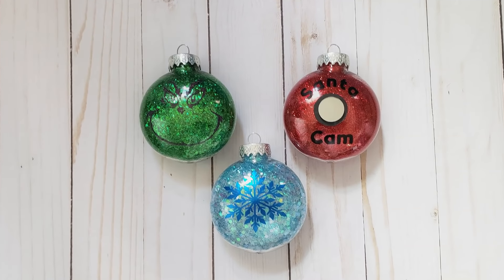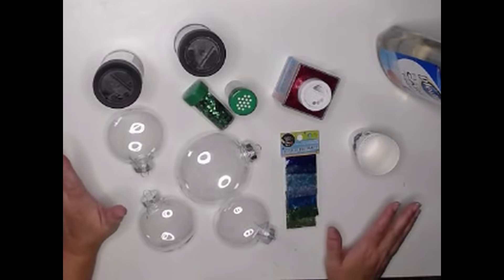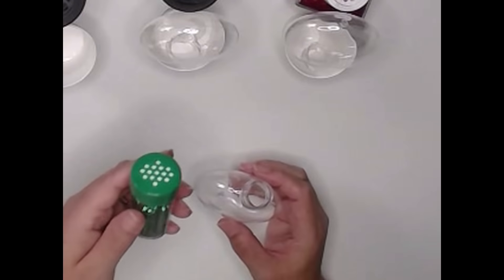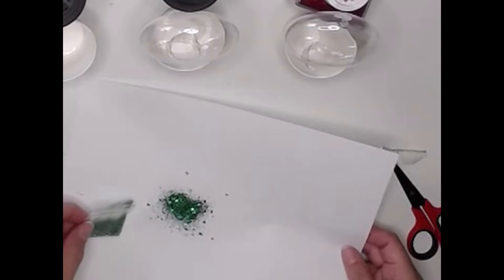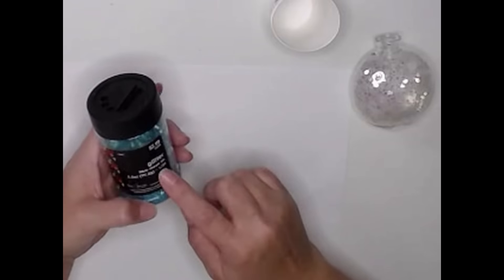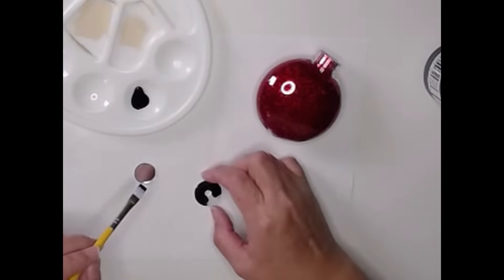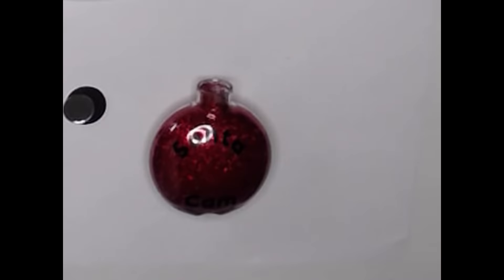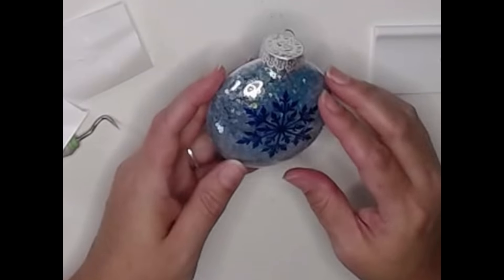Glitter Santa Cam, Grinch, and Snowflake Christmas Ornaments using the Silhouette Cameo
I took some plastic Christmas ornaments I picked up from the Dollar Tree and using some items I had around the house, some glitter, and my Silhouette Cameo I made these fun, glittery ornaments to hang on the Christmas Tree.

Silhouette Cameo 4
Pledge Floor Care
Metallic Vinyl
Glitter Vinyl